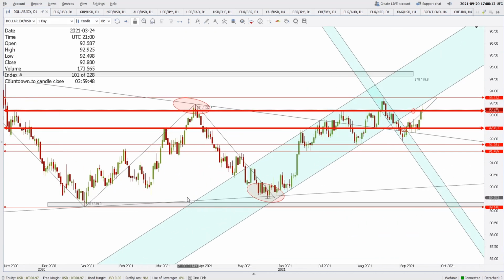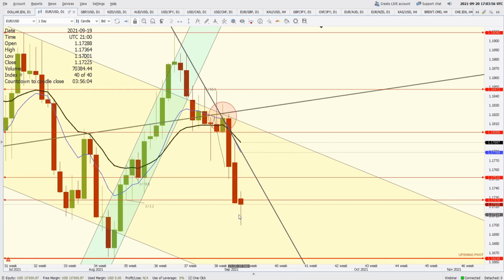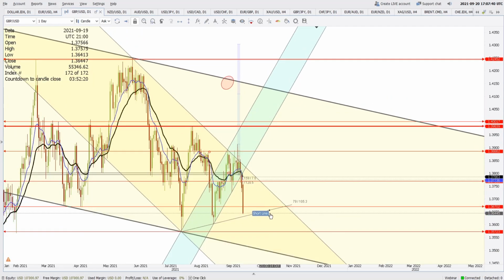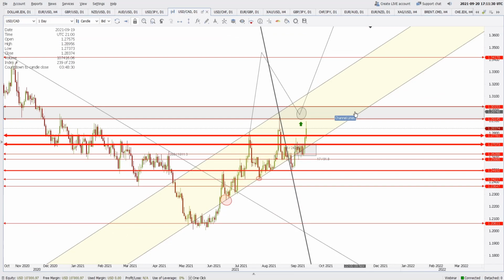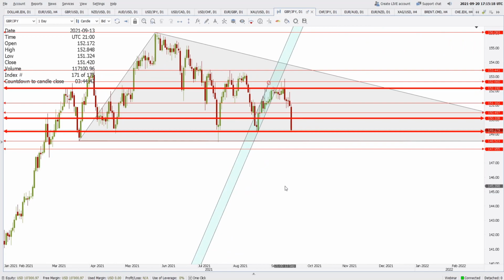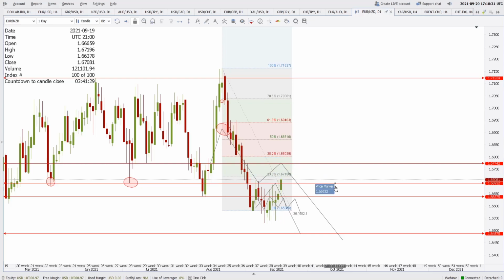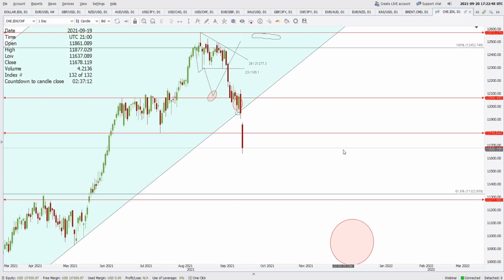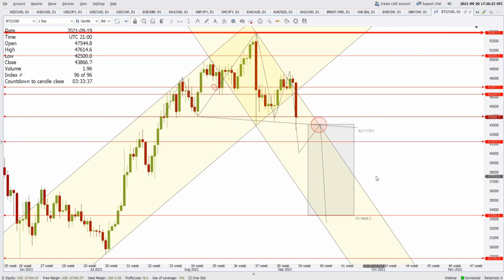EUR/USD, GBP/USD Technical Analysis 20/09: EUR/USD 1.1751 is Resistance